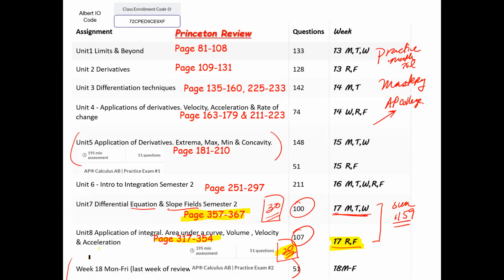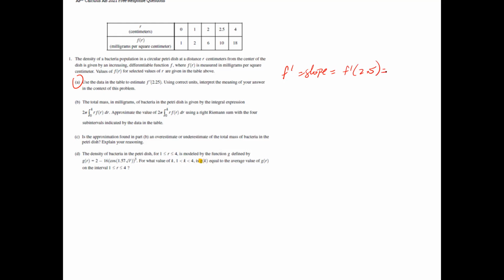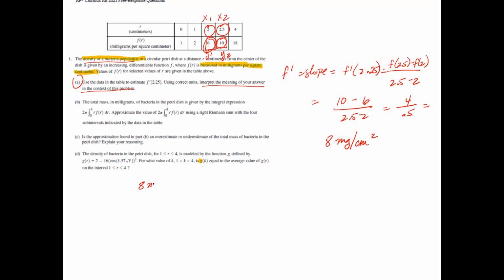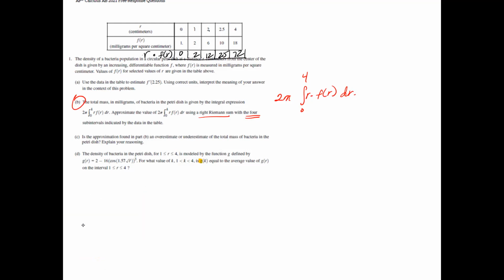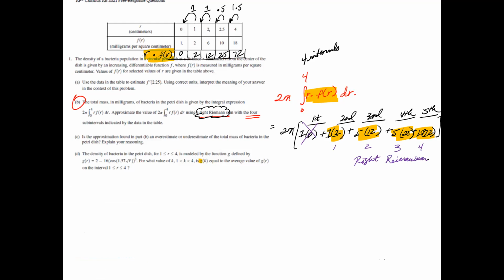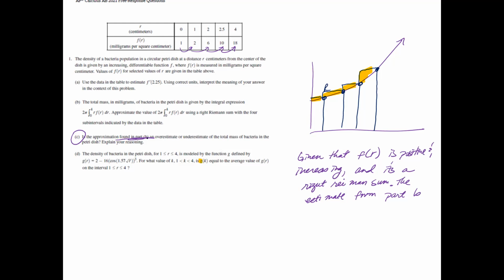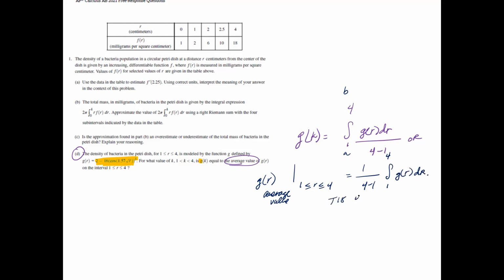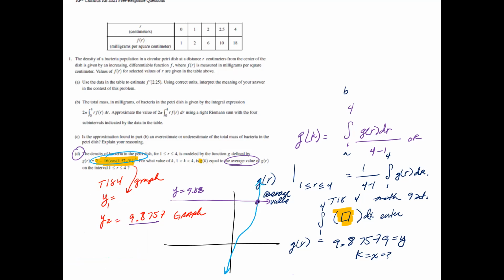Week17Tuesday APCalcAB Sem2 Week5 review for exam FRQ 2021 Q1 chart integral DrNataliaCalla